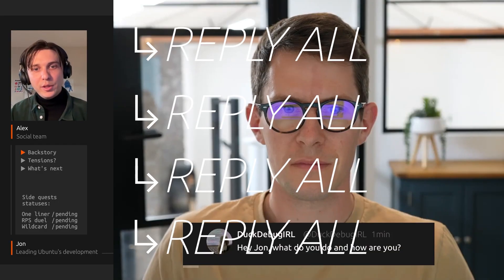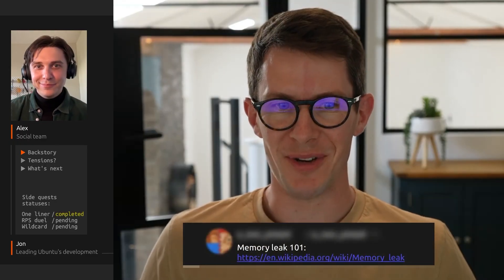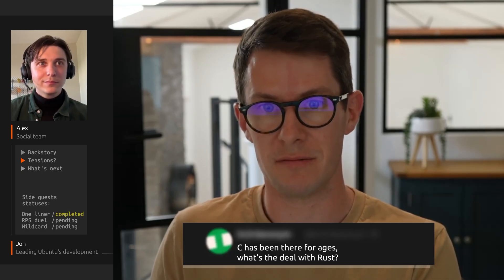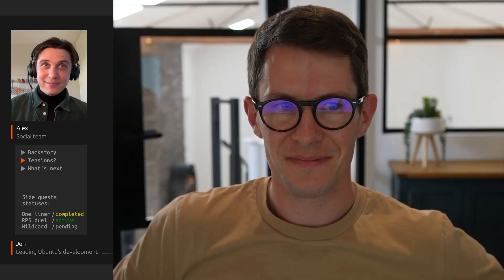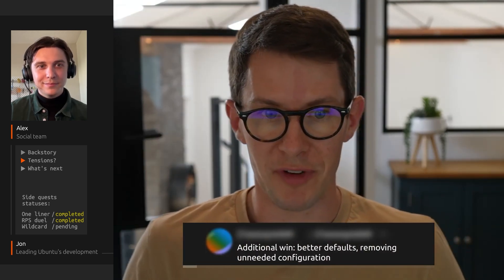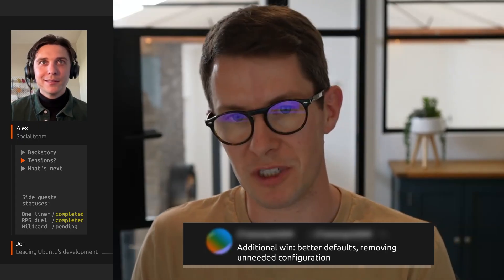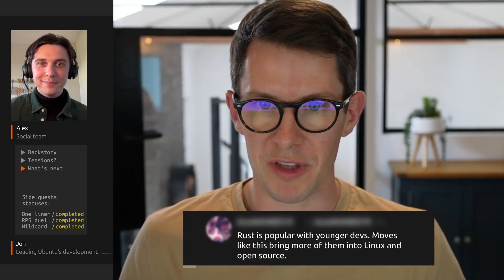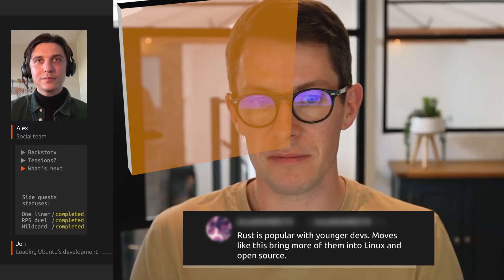Answering Your Comments About Rust Sudo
Ubuntu will be the first major Linux distribution to adopt sudo-rs, a Rust-based reimplementation of sudo. That announcement sparked plenty of discussion across our social channels.

He shares the thinking behind the transition, why it matters for security and sustainability, and what it means for everyday Ubuntu users. Along the way, he adds context and reflects on how these changes shape our community.

Your questions, challenges, and ideas help guide the direction of Ubuntu, so keep them coming.

What’s your take on sudo-rs becoming the default?